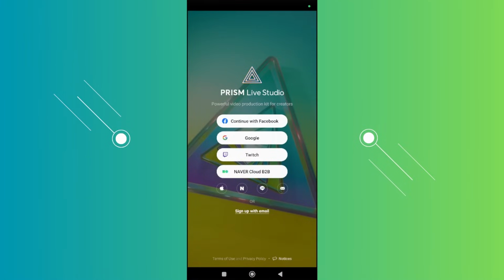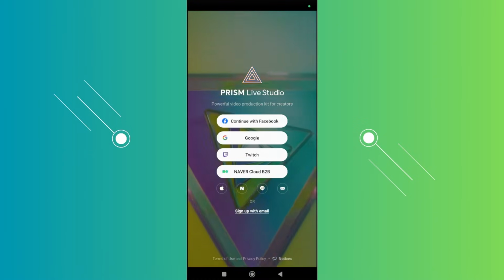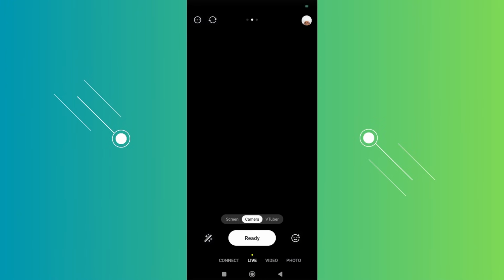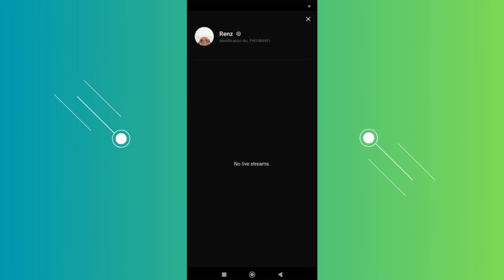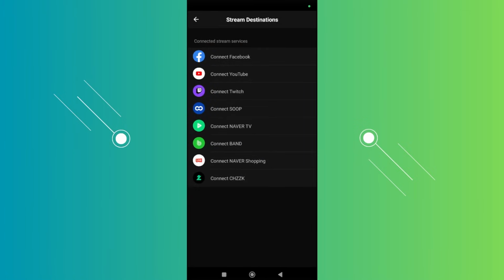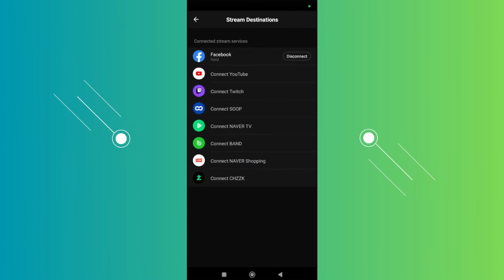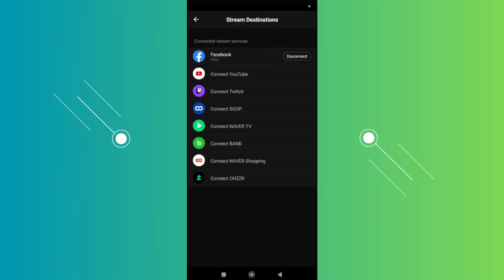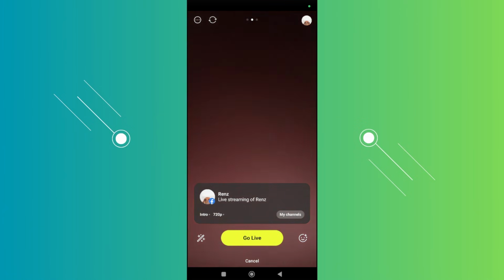How To Stream On Facebook Page With Prism Live Studio- COMPLETE GUIDE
How do I stream on my Facebook page with Prism Live Studio? In this video tutorial, I’ll show you how to stream using prism live studio on facebook. Enjoy!